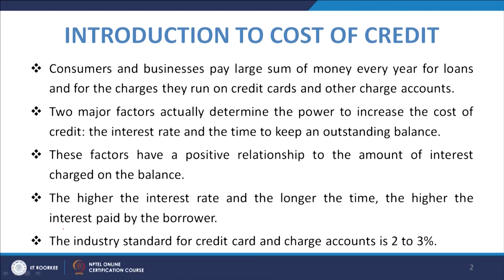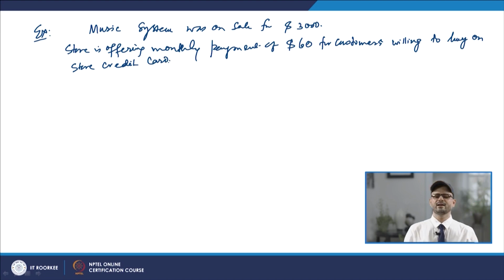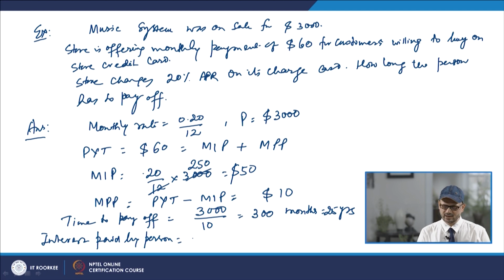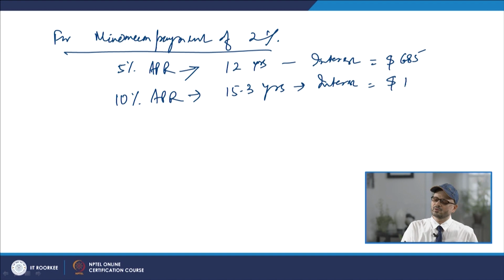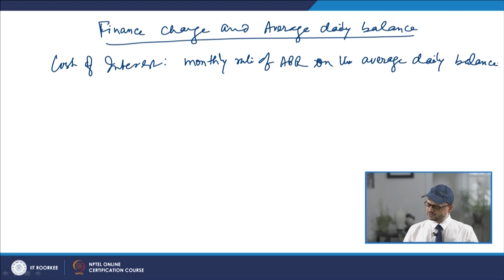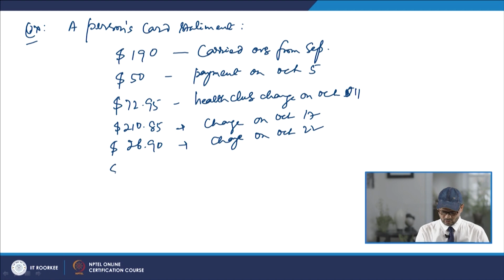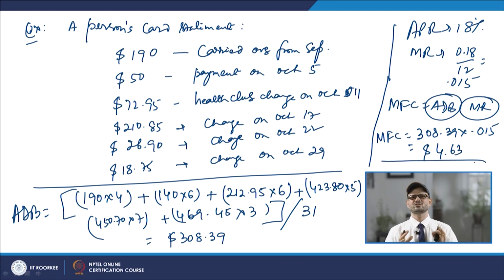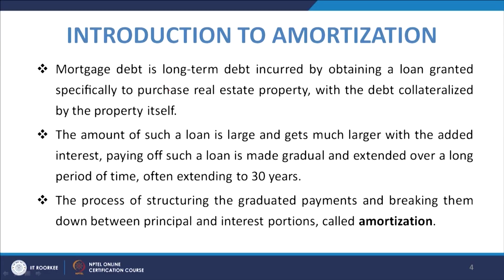Introduction to Cost of Credit and Amortization